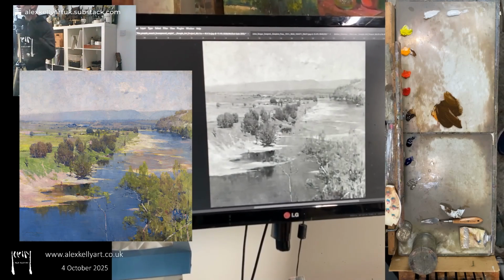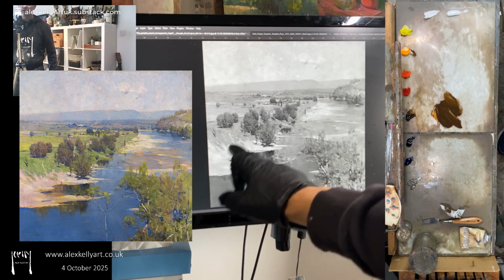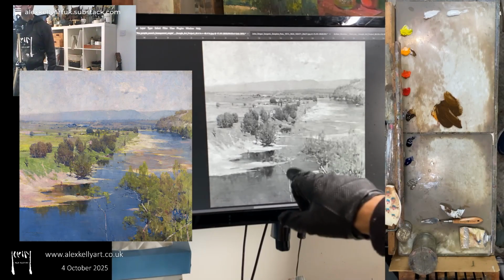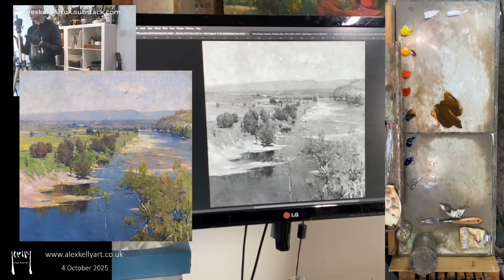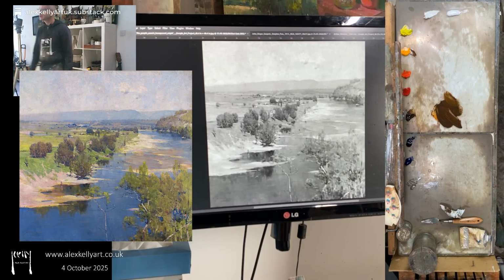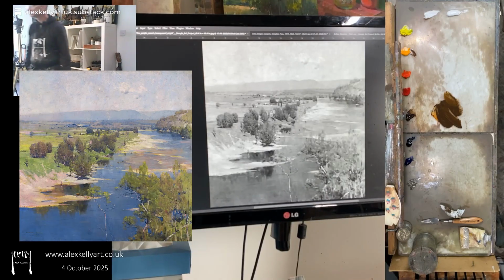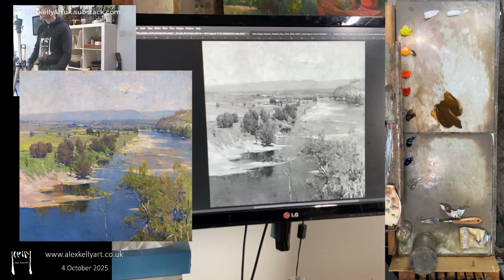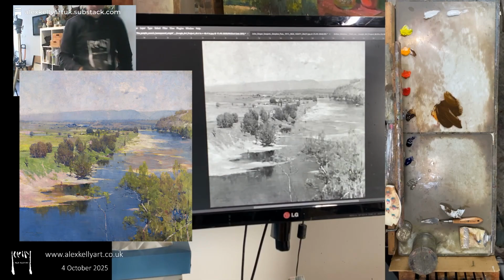Mastercopy: Arthur Streeton's 'The purple noon's transparent might'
This is the recording of the class from the 4th October 2025- full video on my Substack

This is a preview.